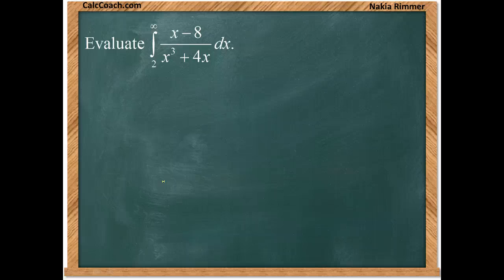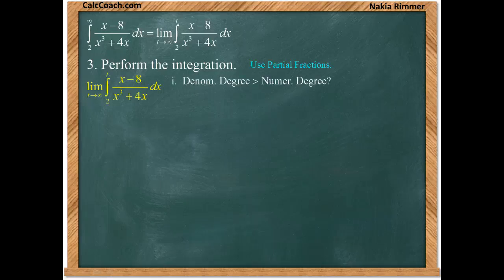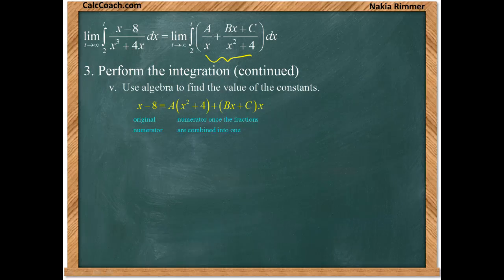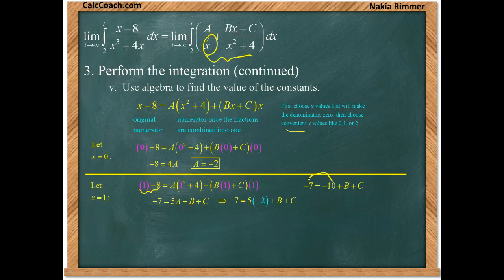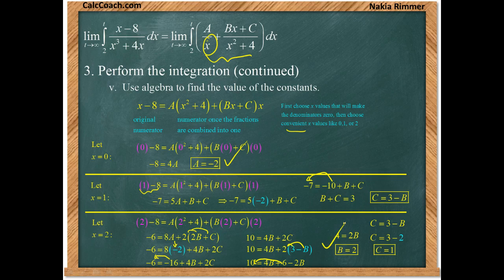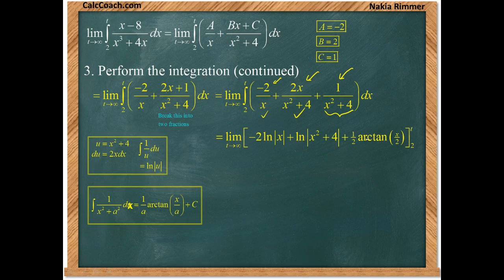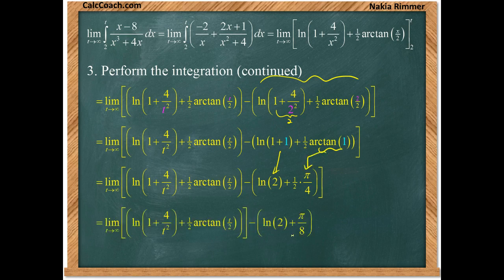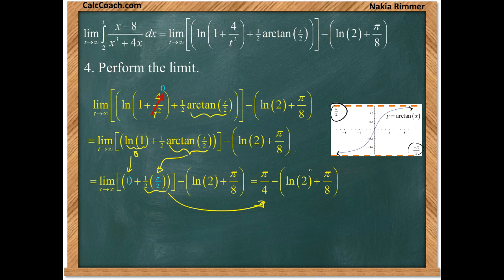Improper Integrals Video 3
An integral is considered improper if one (or both) of its limits are infinite.  It can also be improper if the function has an infinite discontinuity at either of the limits of integration or at some value inside the interval of integration.

CalcCoach.com